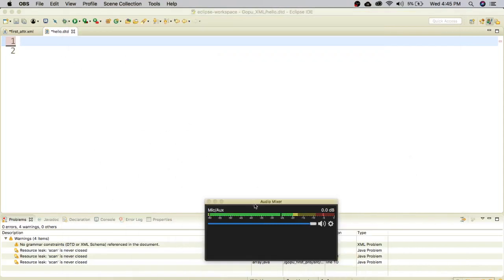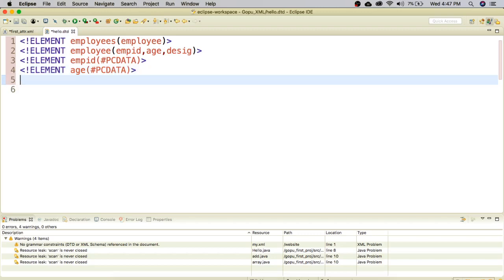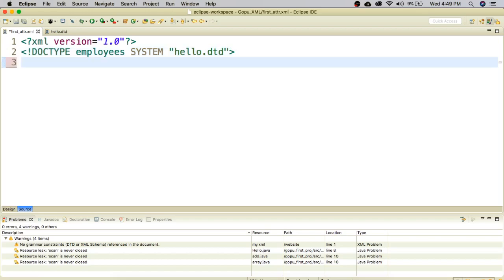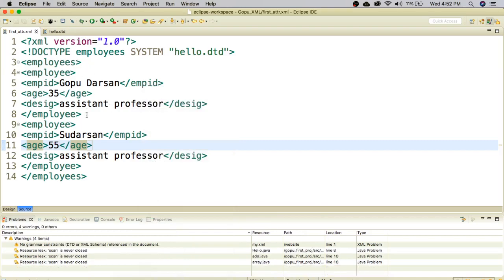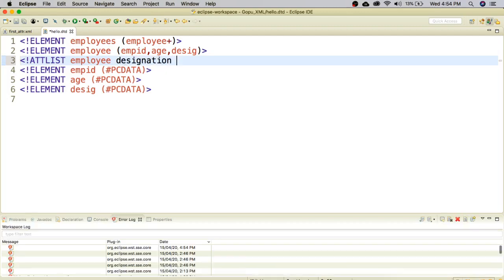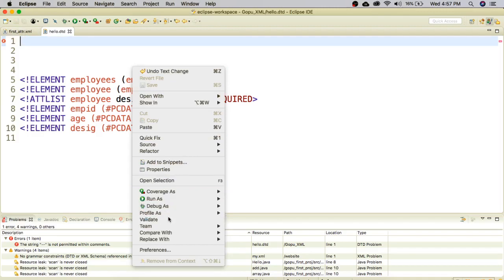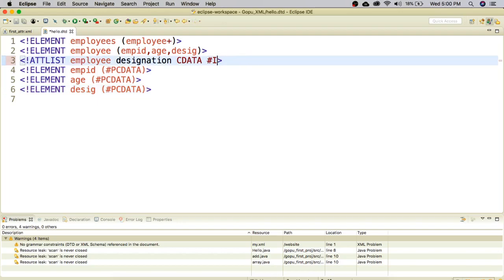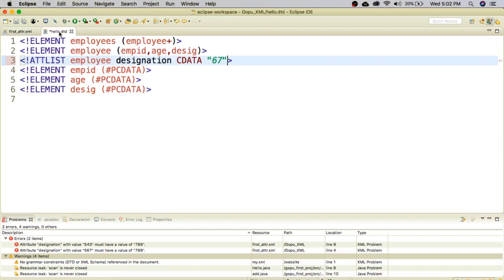CS368--DTD ATTRIBUTES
Explains about the DTD validation and attribute values used in DTD